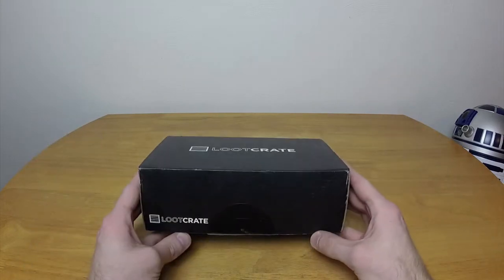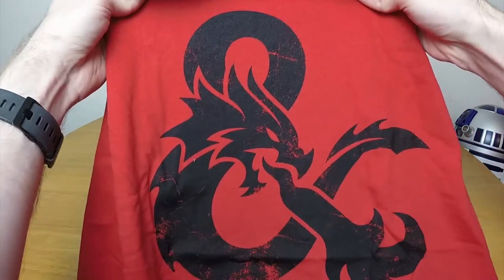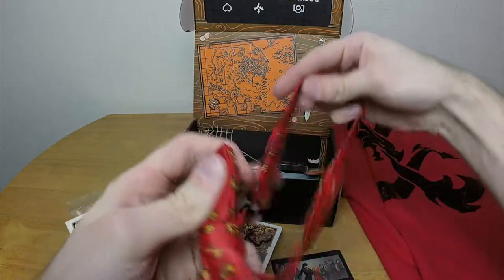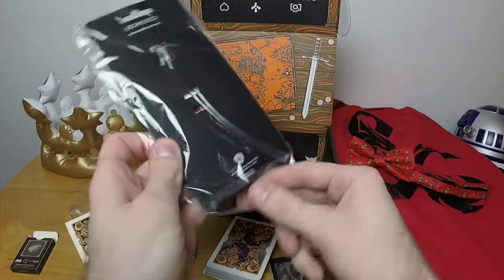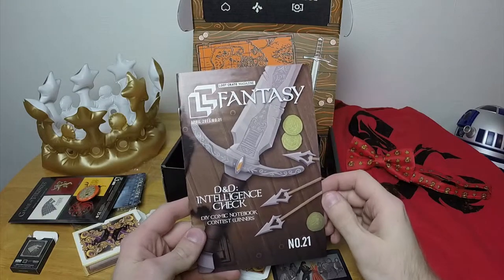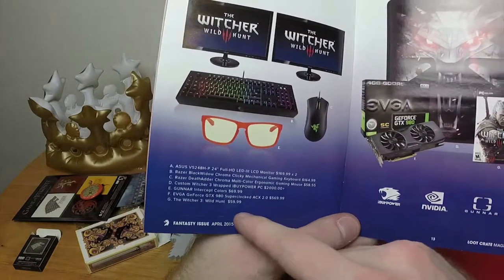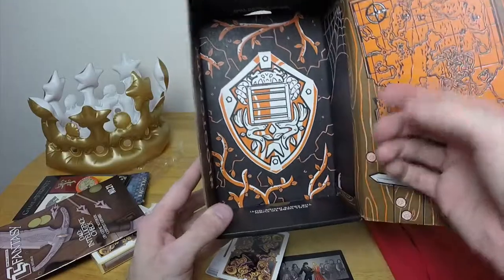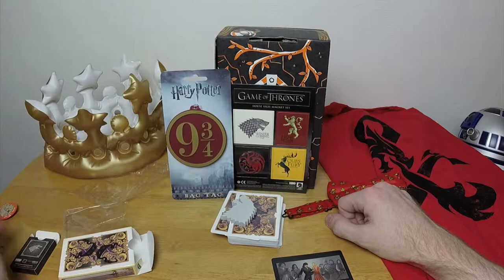Chronno Plays - LootCrate - April 2015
The one person that I know used the link didn't save me any money, so if you would like your own Lootcrate, go support someone else who actually got a referral code (assuming they get anything for that).